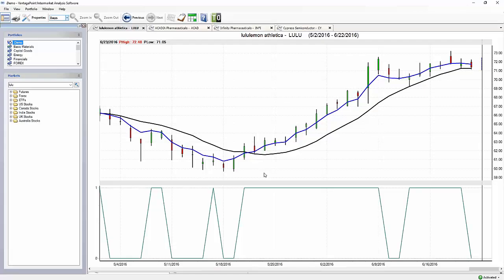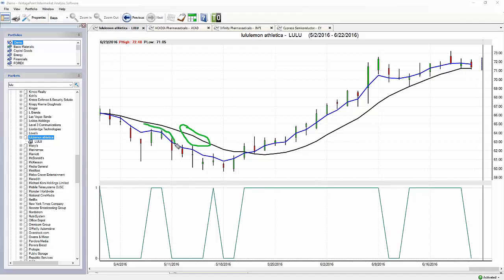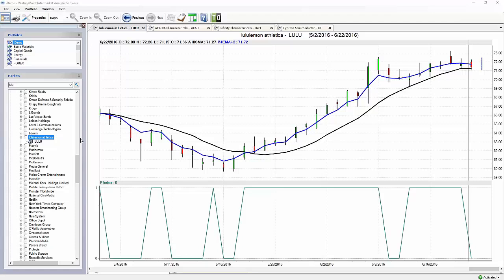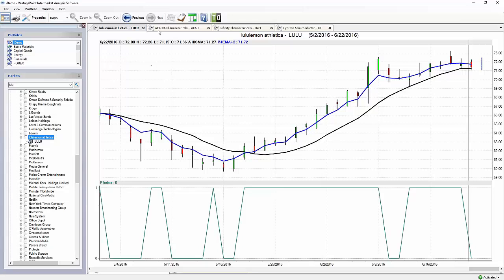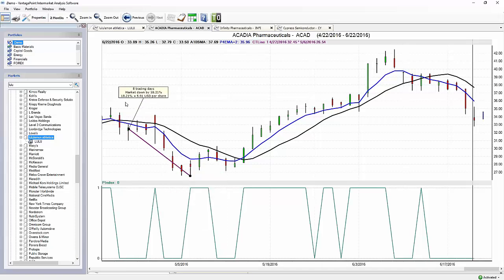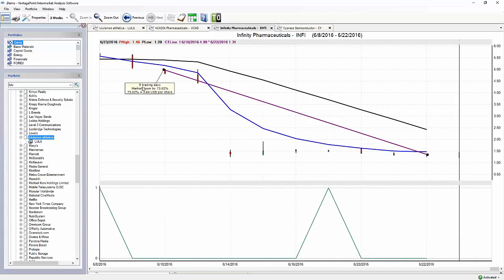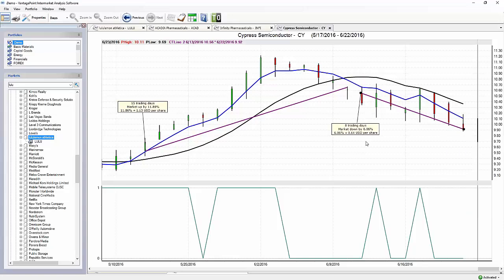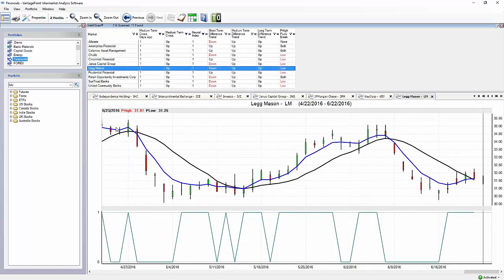Trading with VantagePoint June 24th, 2016